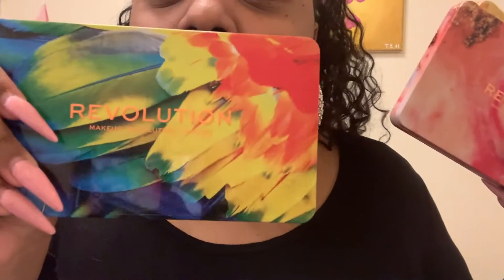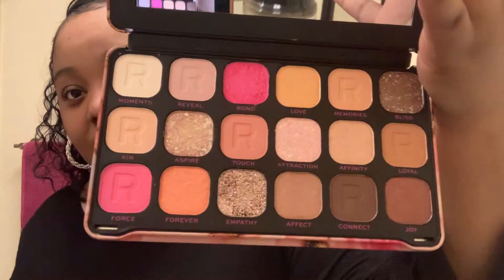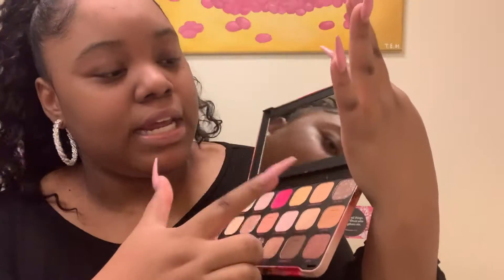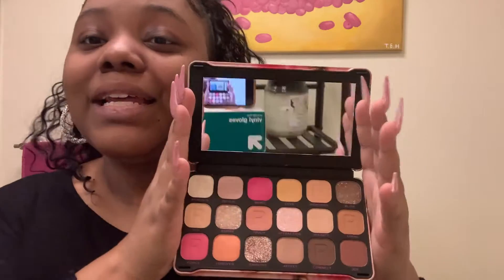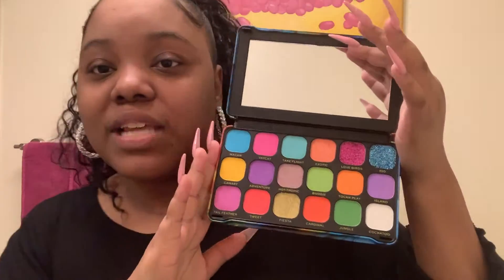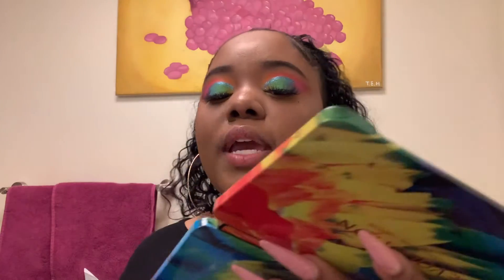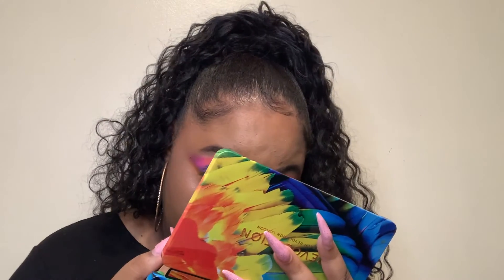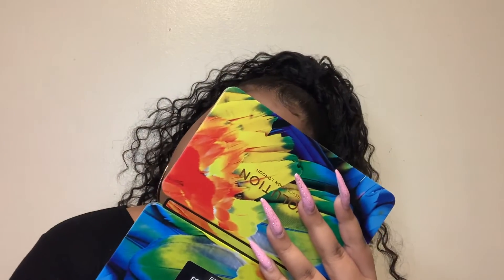$15 MAKEUP PALLETS! MAKUP REVOLUTION FOREVER FLAWLESS REVIEW!💖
HEY YALL AND WELCOME BACK TO ANOTHER VIDEO🥳💖💖!!! GO SPREAD LOVE AND HAPPINESS💖!! TELL SOMEONE YOU LOVE AND APPRECIATE THEM ALWAYS💖💖!!! HAVE A WONDERFUL DAY

Eye shadow palettes